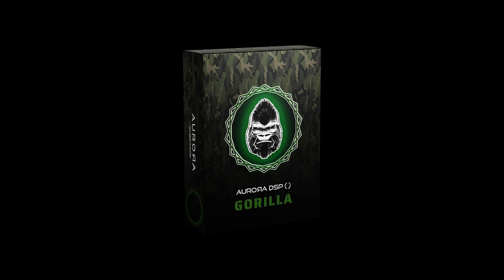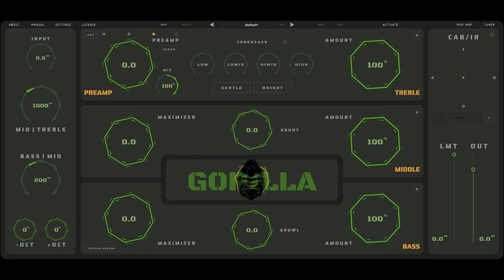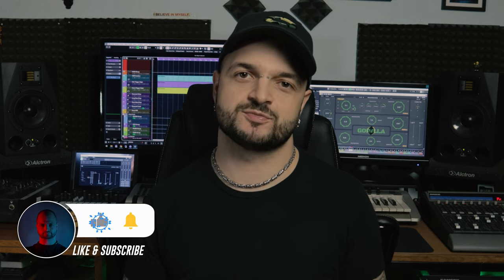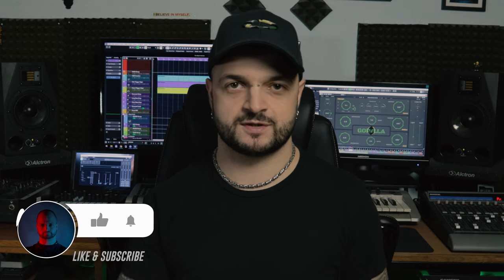THE CHUNKIEST BASS TONE! 🔥 Gorilla by Aurora DSP 🙈🙉🙊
A short demo of Aurora DSP's Gorilla plugin showing my signature artist preset the GrooveMetalMunk 🤘 This tone will gives you the right amount of chunk when you'll need it. Give it a try and let me know if ya dig it!

00:00 - Intro
00:10 - Plugin surface
00:25 - Introducing my signature artist preset
00:50 - Demo
01:38 - Coupon code
01:43 - Outro

SIGNAL CHAIN:
LTD B-404 (EMG 35DC/P4) - Focusrite Clarett 8Pre - Cubase 12 Pro - Aurora DSP's Gorilla [Groove Monster Munk preset]

🎶 Music for plugin demo by Gergő Hájer